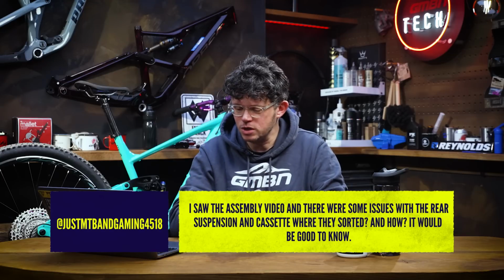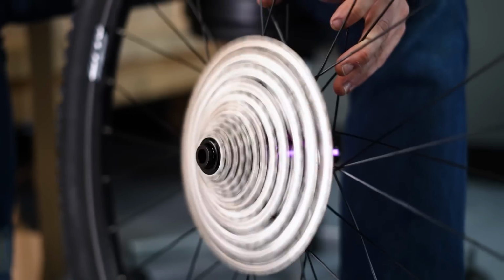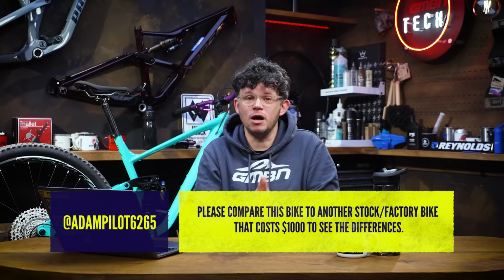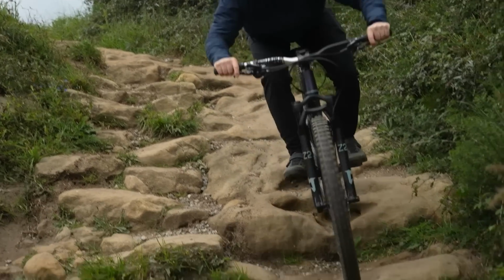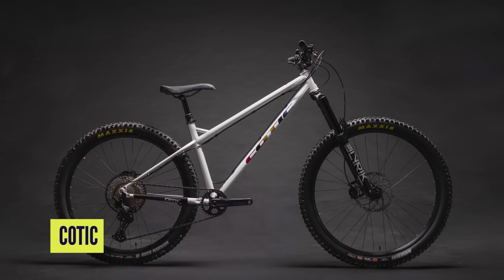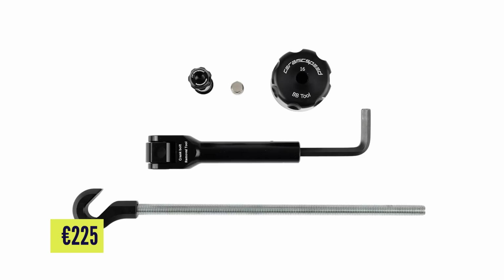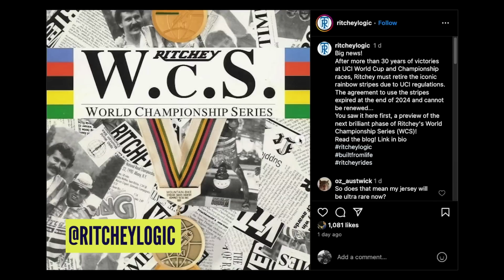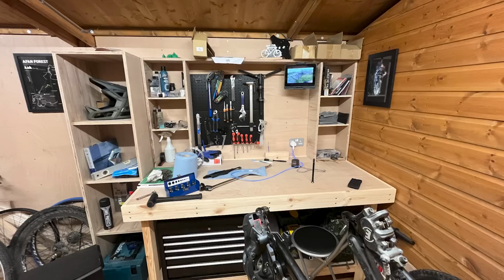What We Learned From Building A Cheap AliExpress Bike | GMBN Tech Show 369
In this week's GMBN Tech Show, Owen Coutt (aka Owen The Bike Nerd) is responding to your comments about our recent AliExpress cheap bike build, were we wrong?

💻 Submit Top Mods, Bike Caves, Rewinds and more to us

⏱️ Timestamps ⏱️
00:00 - Intro
 - Were we wrong?
12:35 - News
19:43 - Quiz
21:02 - Bike Cave
22:12 - Comments
25:08 - On The Channel

Would you like to see more videos from the AliExpress bike? Have you been tempted to do your own cheap AliExpress bike build? 🤔 Let the chat know 👇

📹  AliExpress Build Worth The Risk? 👉 youtu.be/STvAl0aUlzg